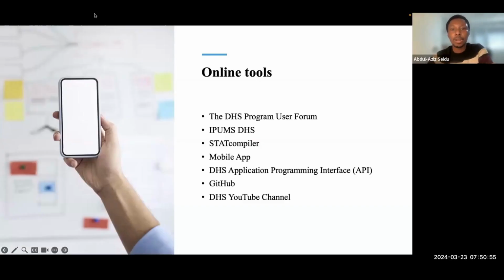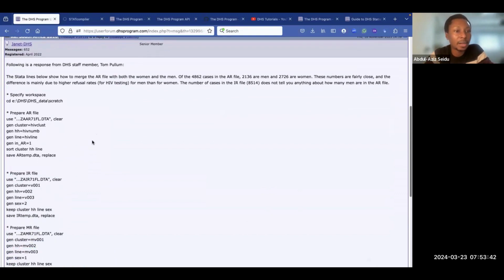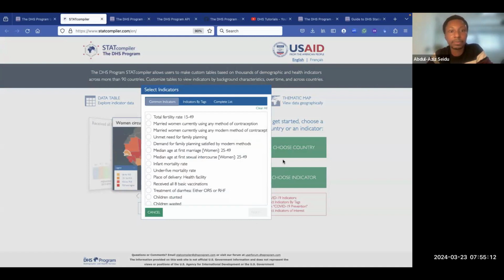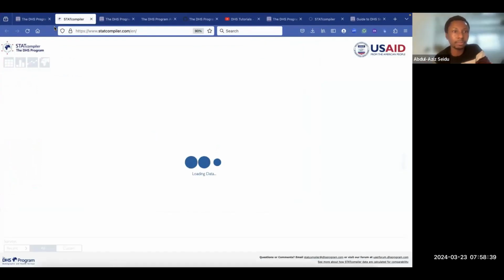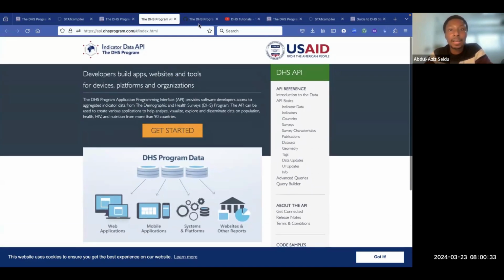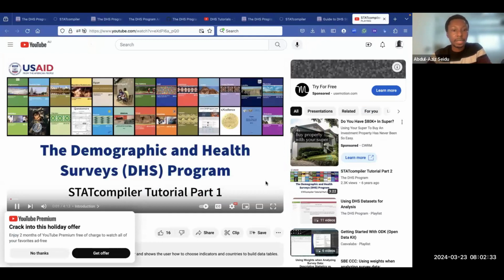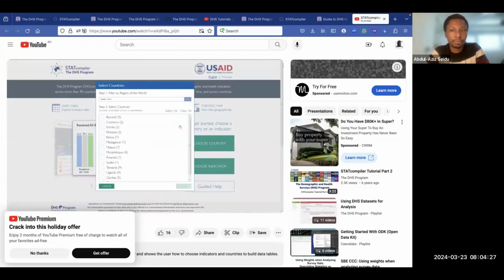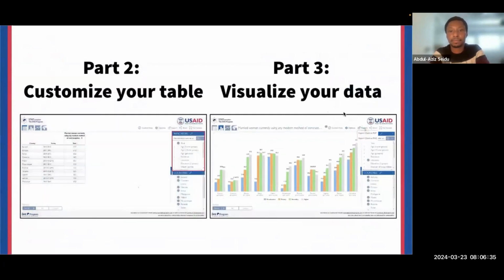INTRODUCTION TO DEMOGRAPHIC AND HEALTH SURVEY (PART 2)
FACEBOOK: REMS Consultancy Services |

 / rems.gh

LINKEDIN: BRIGHT OPOKU AHINKORAH | ABDUL-AZIZ SEIDU

 / abdul-aziz-seidu-0335a0157

 / bright-opoku-ahinkorah-phd-b5a12917b